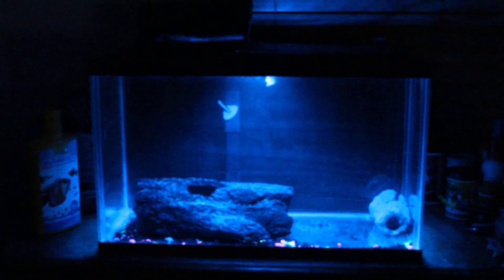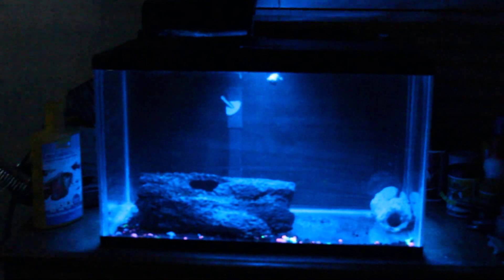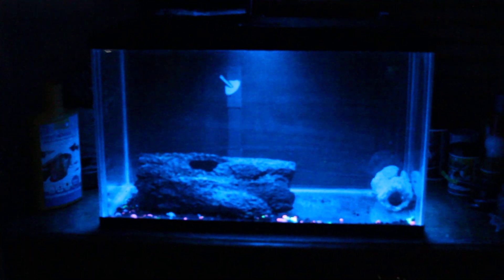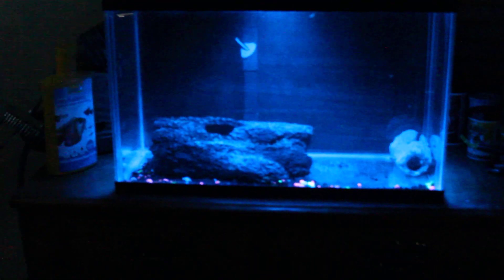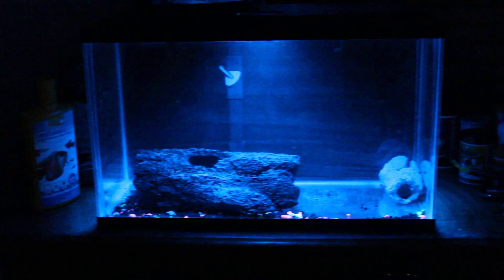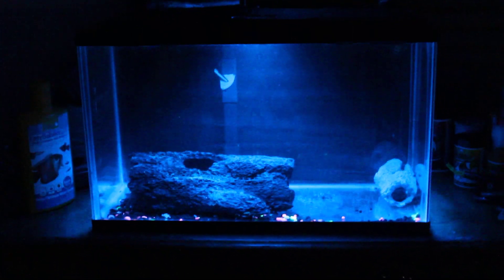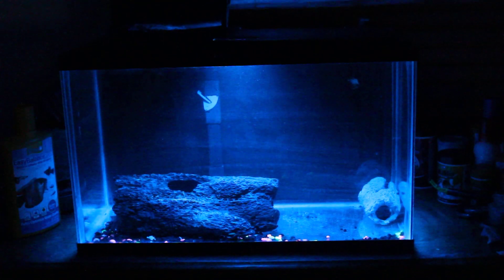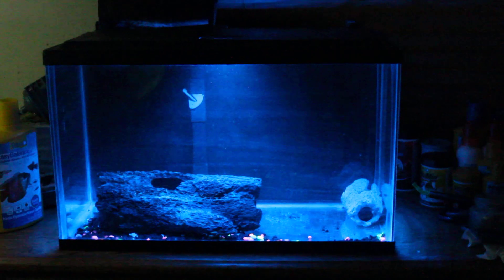10 Gallon Quarantine Tank Setup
My 29 gallon tank started leaking, i put the 4 or 5 fish in the 10 gallon, now i have a 55 gallon and I decided to use the 10 gallon for a quarantine tank. However I need to test the water parameters, add air stone and heater. Then make sure water is perfect and buy more fish, probably about 10 Zebra Danios.